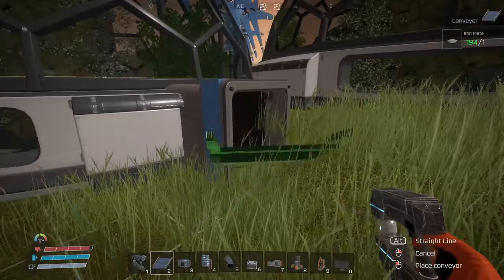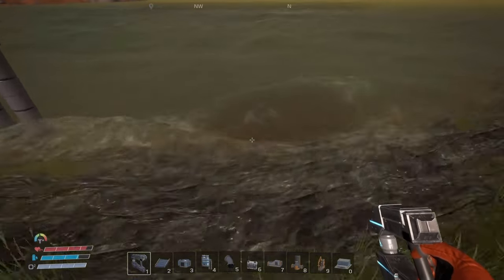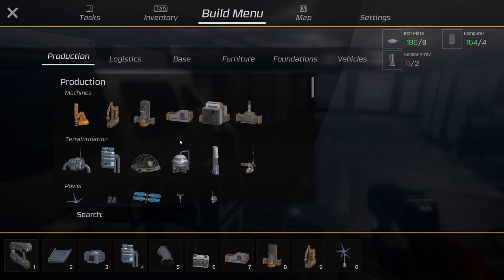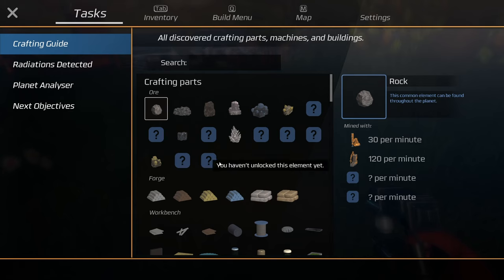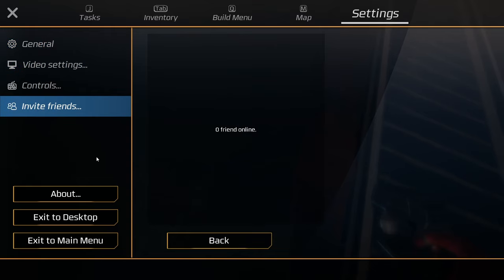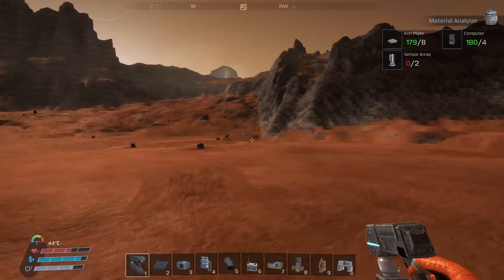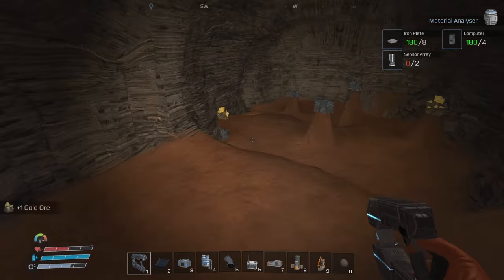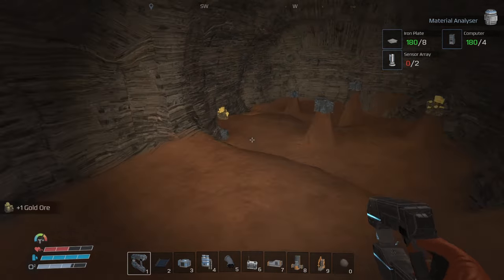Eden Crafters - Day 04: Cobalt, Osmium and Sulfur Extraction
Hi Guys,
Join me in this new wonderful survival game that is Eden Crafters.
This game it's something between The Planet Crafter and Satisfactory so of course we'll do our best to play it all.
B.I.G